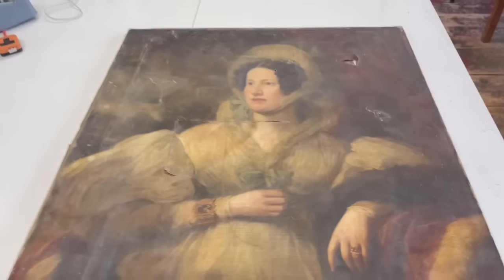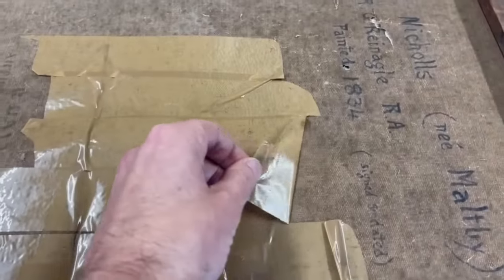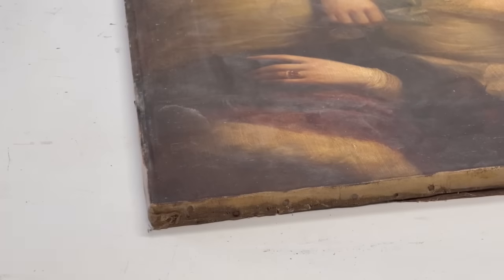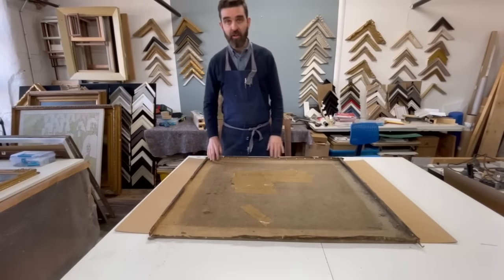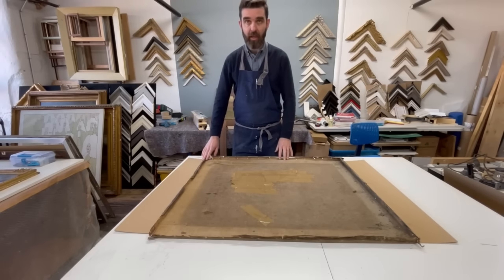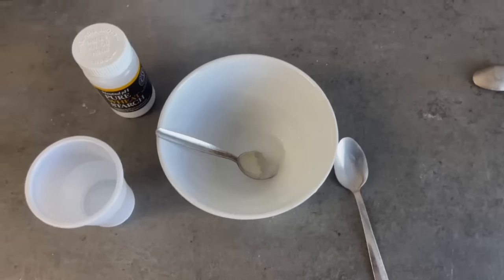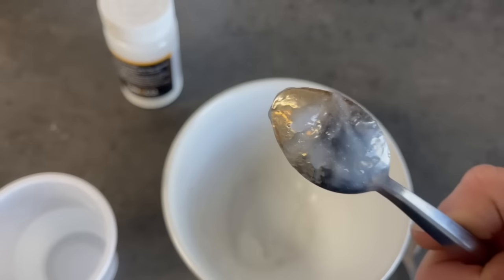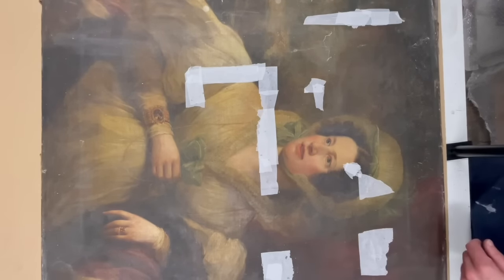Restoring 19th Century Portrait of Harriet Nicholls episode 1.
Welcome to the first episode of the restoration of  the portrait of Harriet Nicholls 1845. This episode shoes the removing of the painting from the stretcher making facings with wheat starch paste and preparing the canvas for lining. Let me know your thoughts...